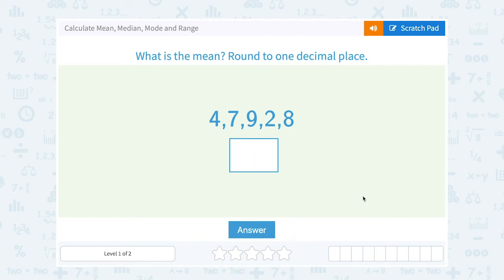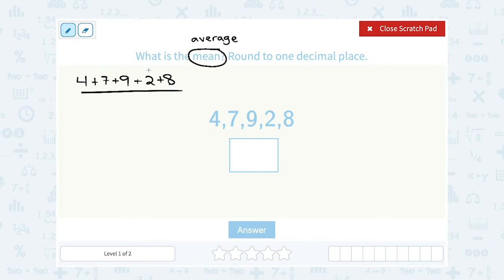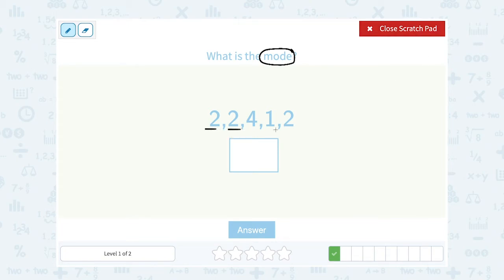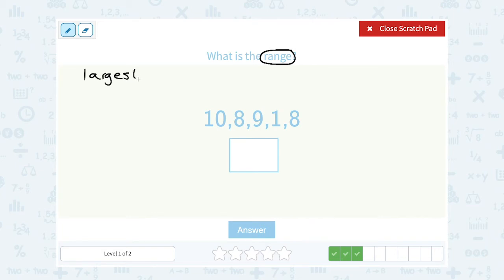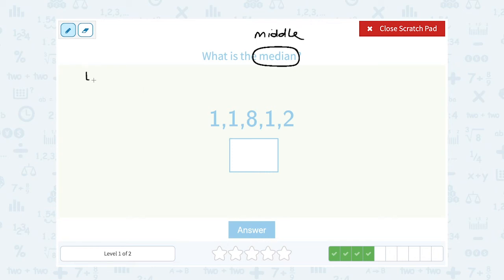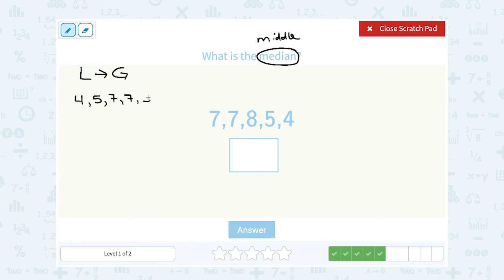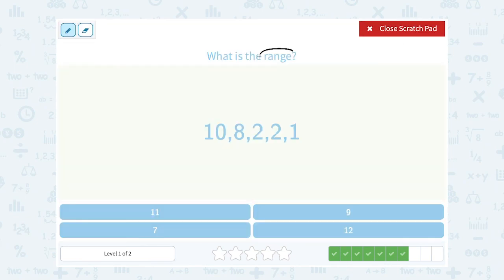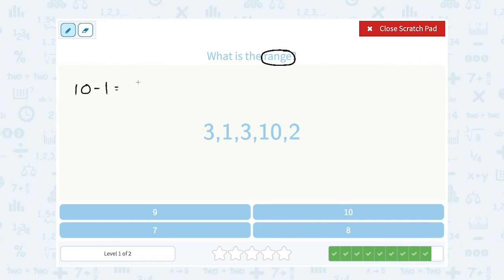6.91 Calculate Mean, Median, Mode and Range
Calculate Mean, Median, Mode and Range
Practice calculating the mean, median, mode and range of a sample.